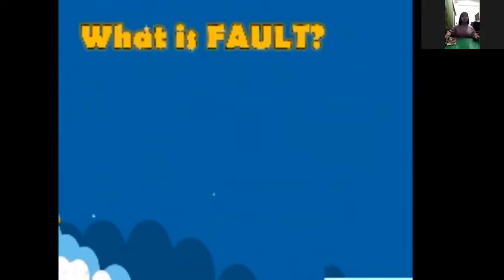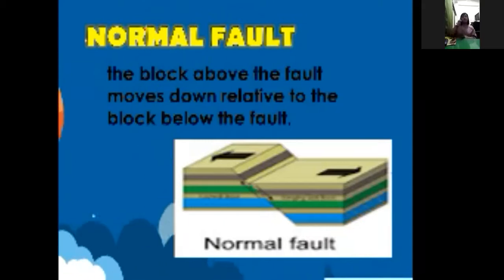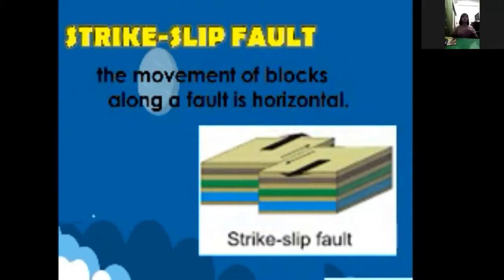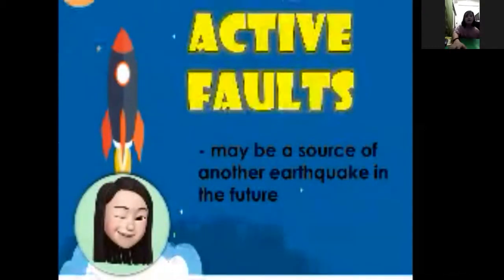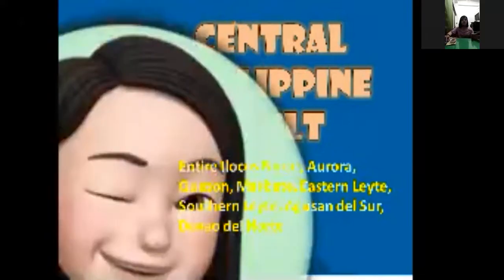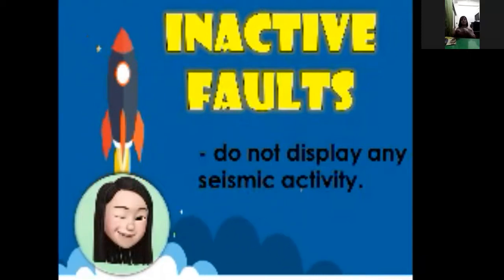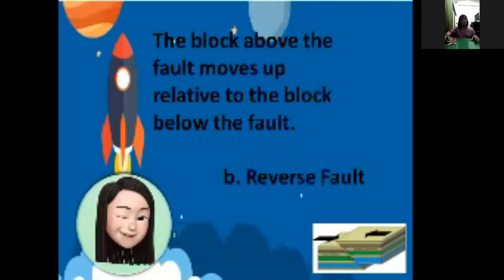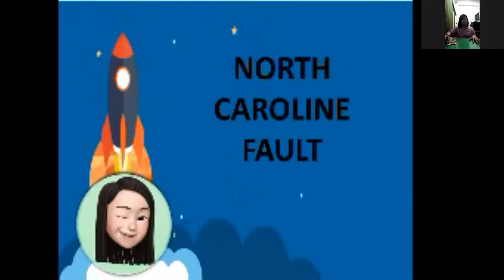ACTIVE AND INACTIVE FAULTS